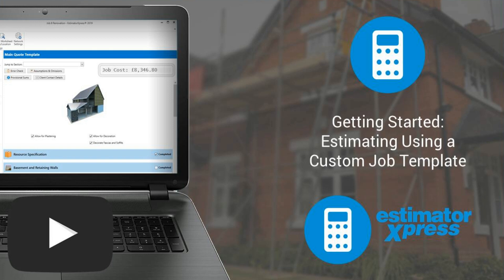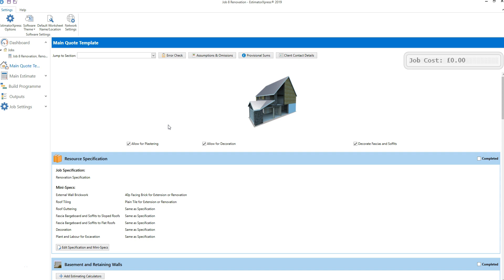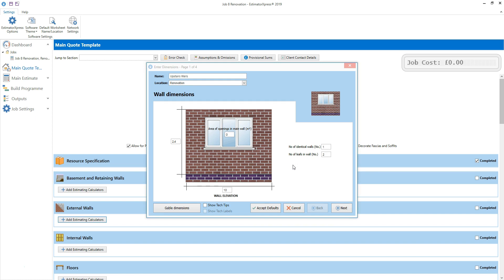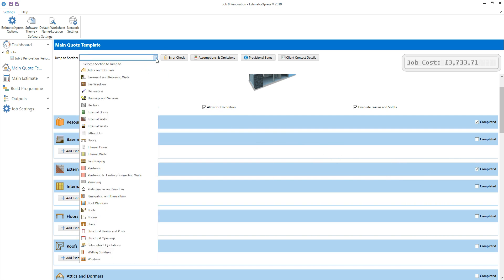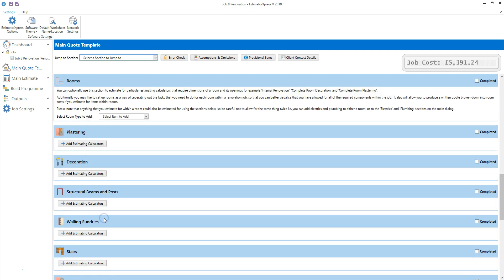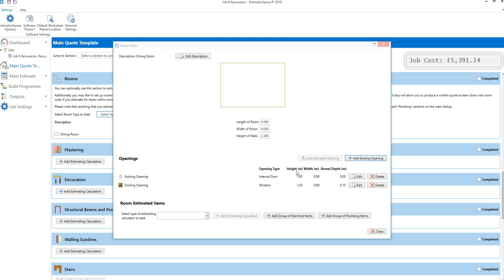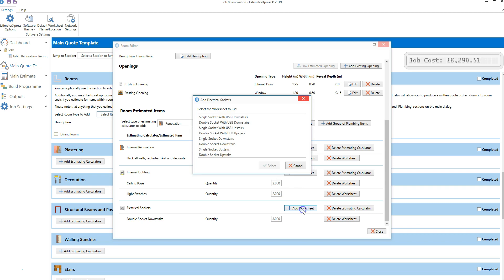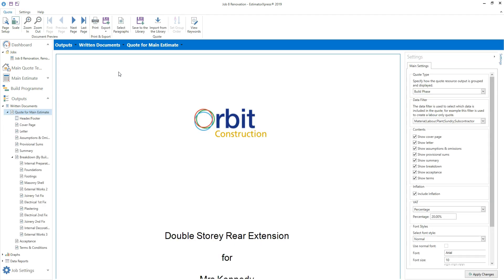Getting Started: Estimating Using a Custom Job Template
In this video Olivia Woodhams, Digital Help Author shows how to use the Custom Job Template when estimating with EstimatorXpress.